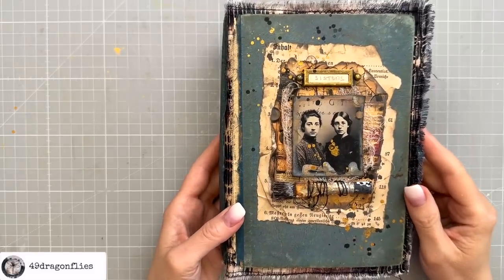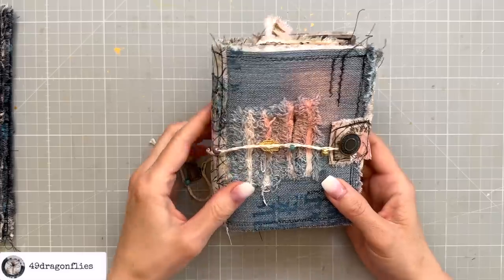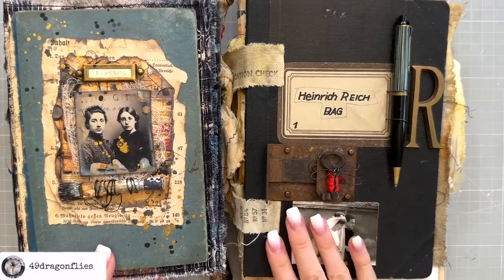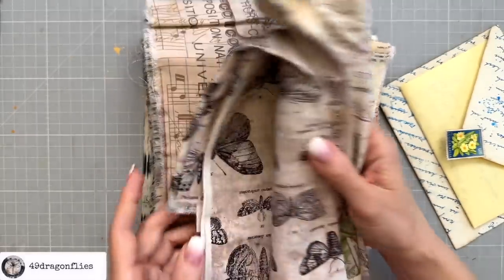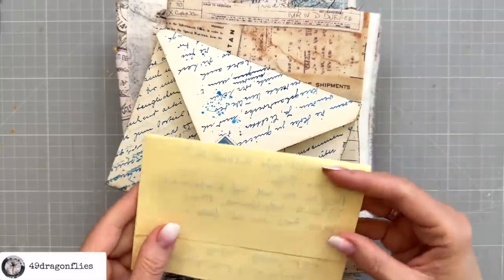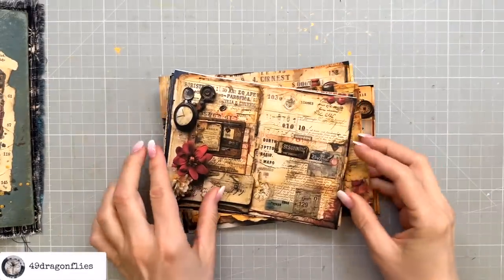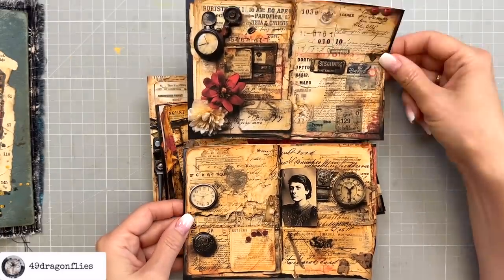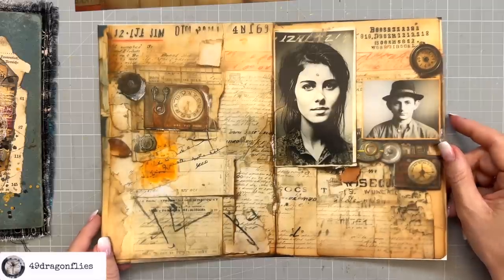Grungy Vintage Junk Journal: Selection of Materials for the Inside/Part 3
So far in this series, we've crafted and completed a unique cover using an image from my digital kit Lives Remembered for our grungy, vintage junk journal. Today, we're moving inside—selecting the perfect materials to create our signatures. From beautiful fabrics and papers to unique vintage ephemera, we've got a lot to choose from. It's time to make this journal come to life from the inside out!

*6 Pack Blending Brush Set
*3 in 1 Glue 4 oz. bottle
*12 Digit Rubber Rolling Alphabet Stamp